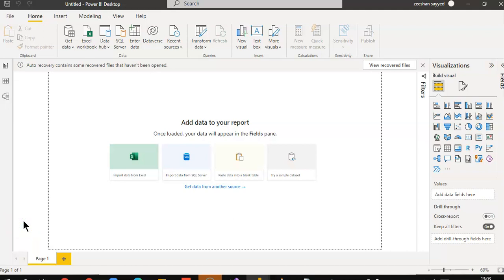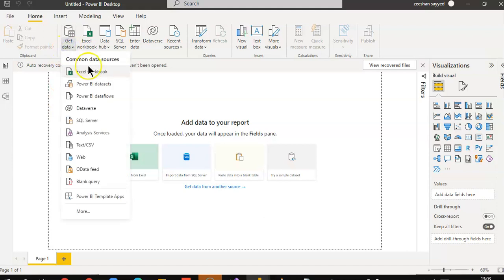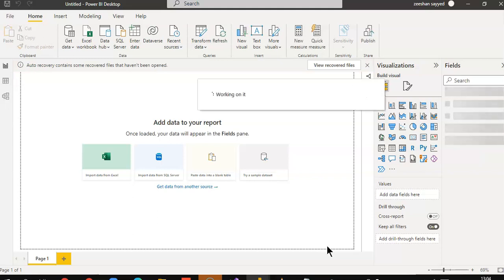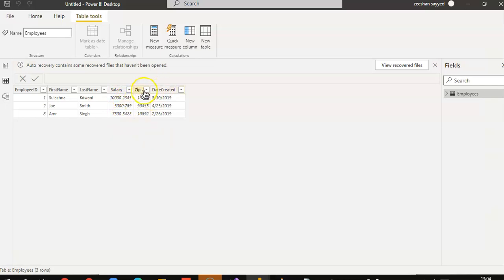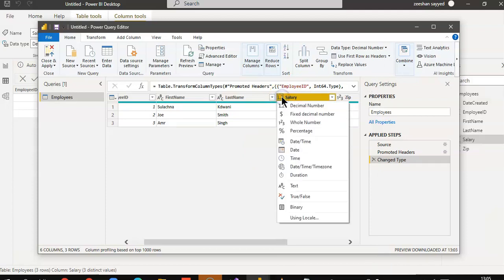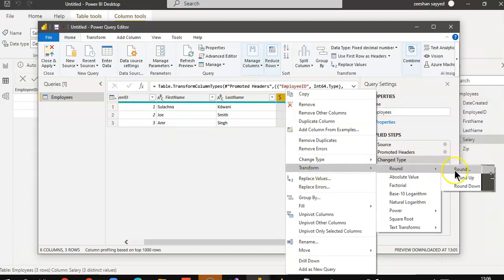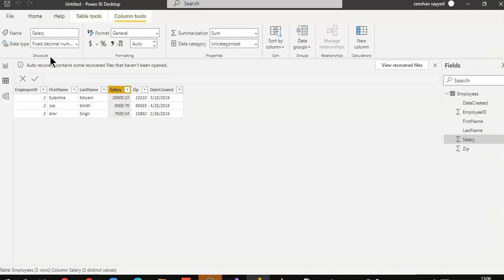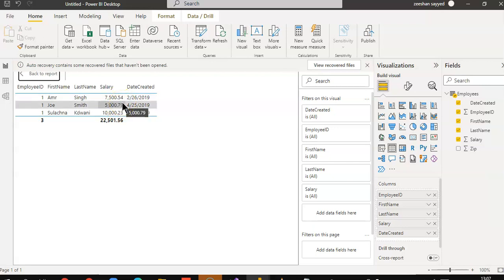Lesson5-Data Types- Power BI 1000 Videos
Description- This video covers Data Types - 5/1000 Power BI Videos